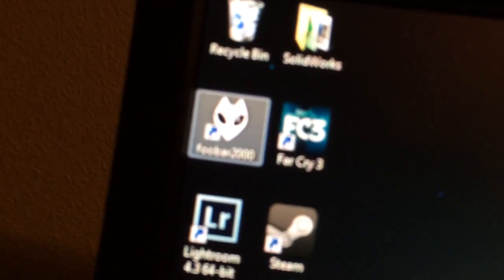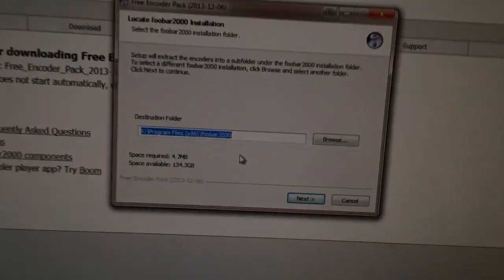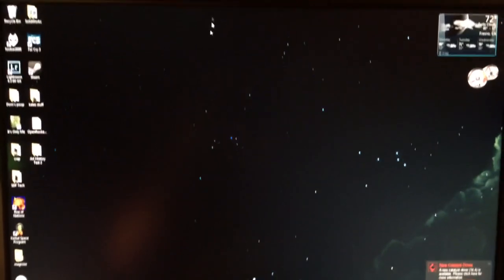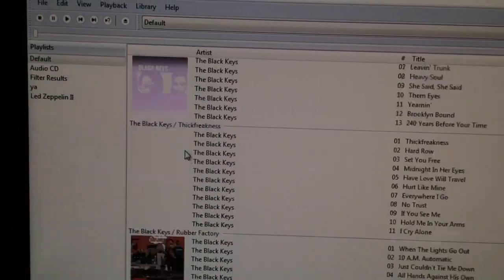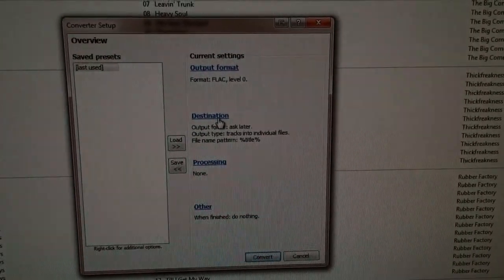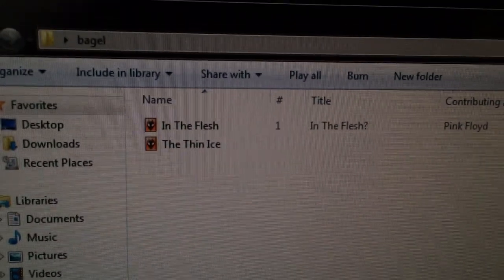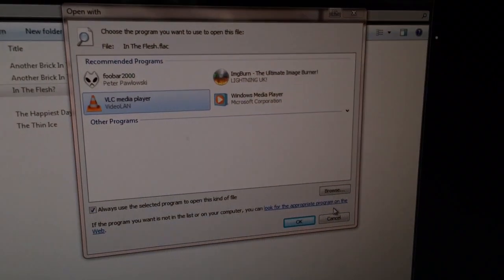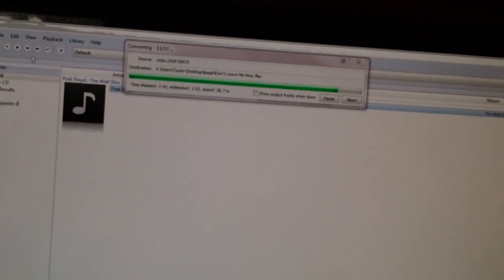How Do I Foobar and Flac?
Having trouble importing a CD as flac? Pulling your hair out in frustration? Flac dat, foo! Here's how to install the flac codec and import your favorite Floyd album as flac!

This codec installation process will also solve an issue you're probably having converting your existing files to flac.

Reminder: NEVER EVER convert a lossy format (mp3, etc) to a lossless format!!! You should only ever convert a wav, aiff, apple lossless, etc to flac. File quality will seriously suffer if you do, and will totally defeat the purpose of having a flac file in the first place.